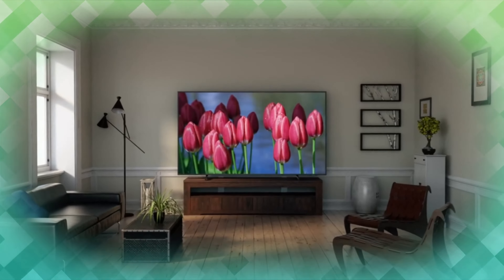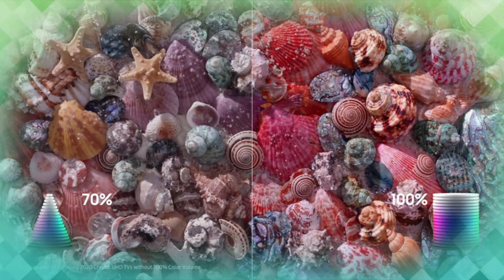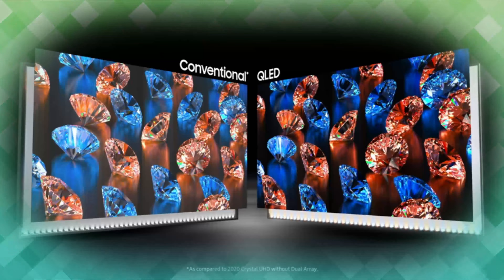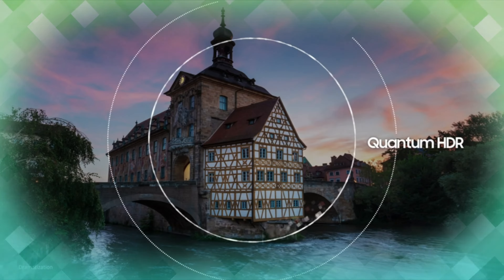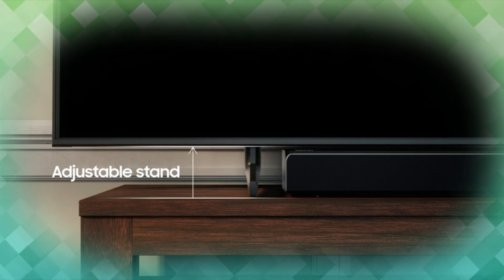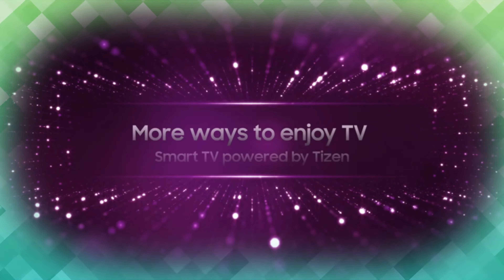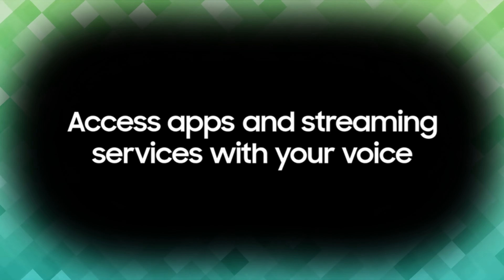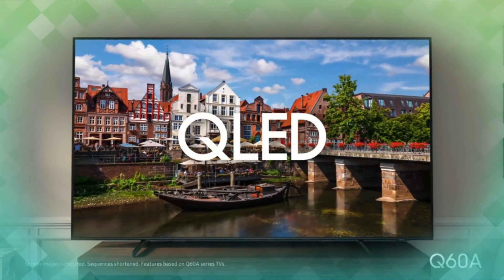SAMSUNG 32-Inch Class QLED Q60A Series | 4K UHD Dual LED Quantum HDR Smart TV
samsung qled 32 inch tv
qled tv 32 inch price in india
samsung qn32q60aafxza
samsung 32 inch 4k tv
qn32q60aafxza review
qn32q60aafxza specs
Sony XR OLED 195cm(77) A80J TV - Sony XR OLED 139cm(55) A80J TV
Samsung Q60A QLED TV Review (2021) – Entry-Level QLED
Samsung Q60A QLED 4K TV Overview
Samsung Q60A QLED TV All the Details ✔️ Q60A vs Q60T ✔️ Whats New in Samsung Q60A ?
Samsung Q60A Series QLED TV Overview
Samsung Q60A- 2021 QLED Smart tv-series 🔥 Should you buy this?